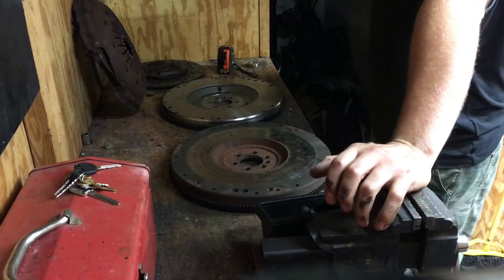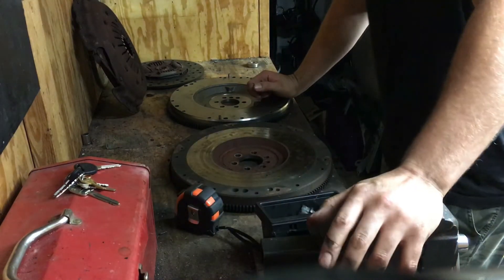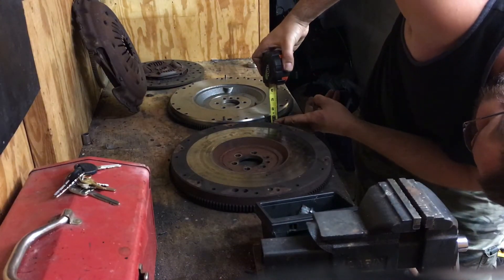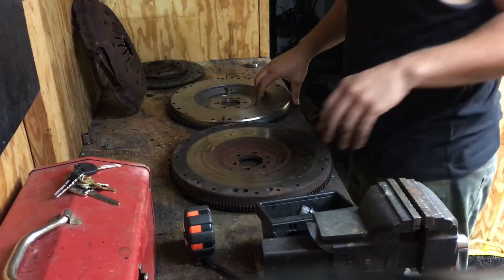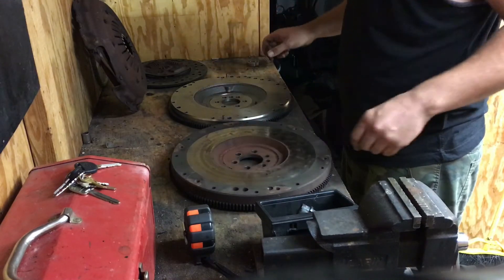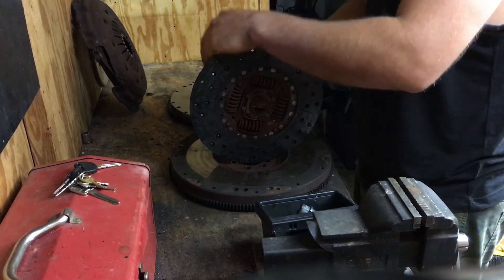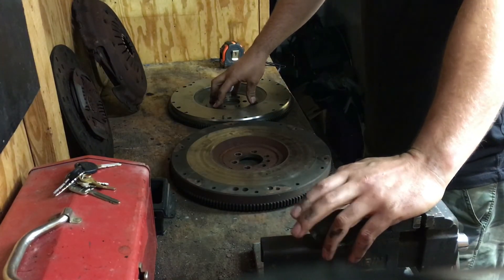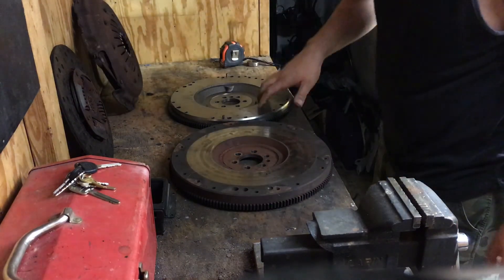How To: LS1 Swap to Manual Transmission NV3500 SUBSCRIBE!!!!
Getting ready to bolt together my 5.3 to my NV3500 sourced from a 1999 Chevy S10 4.3 2wd truck.

It appears for the endeavor I will be using a stock 4.8 Nv3500 clutch and pressure plate.

A big shout out to my brother channel HeadFlowInc
For also educating me upon clutch and flywheel selection for a manual transmission swap. If you guys have questions in regards to the T5 transmission used behind an LS engine he is the guy to talk to.